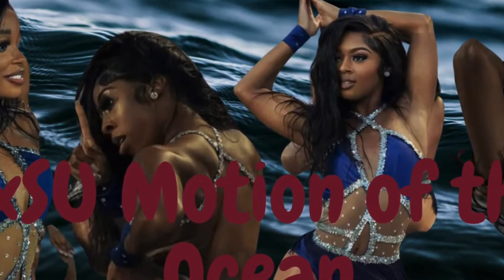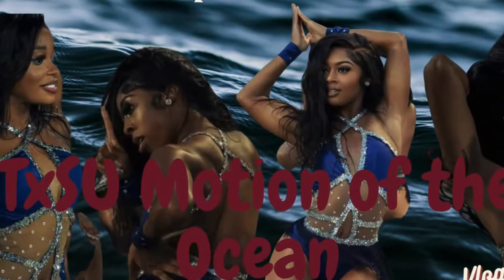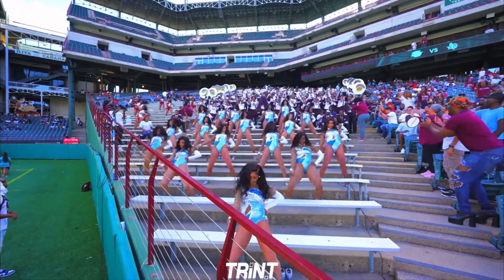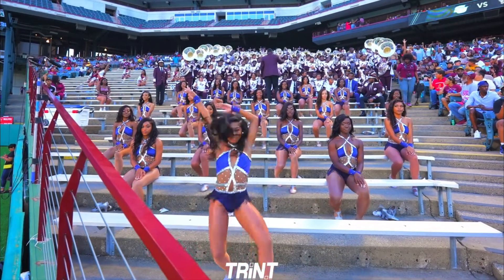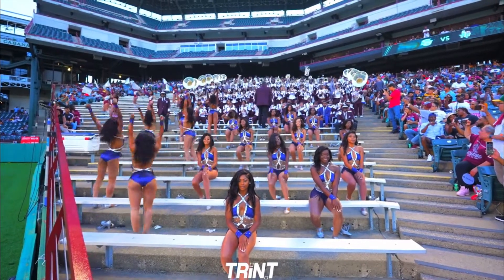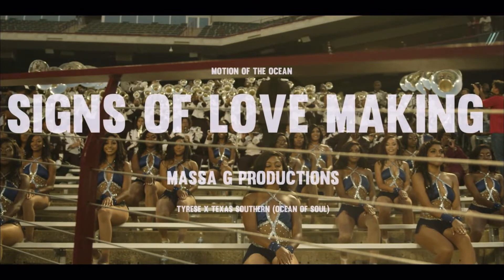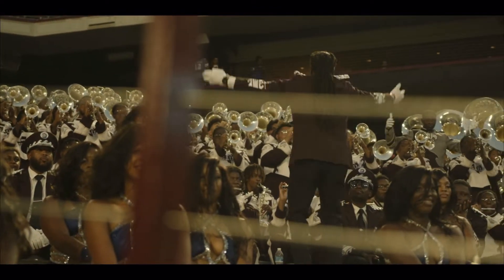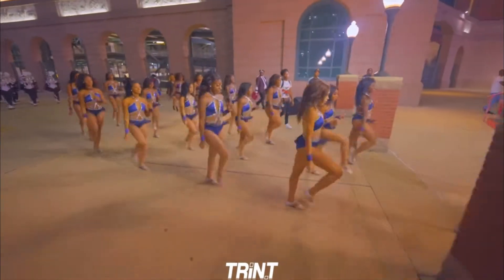Vlogtober 2022… Day Two: TxSU Motion of the Ocean, Arlington Showdown